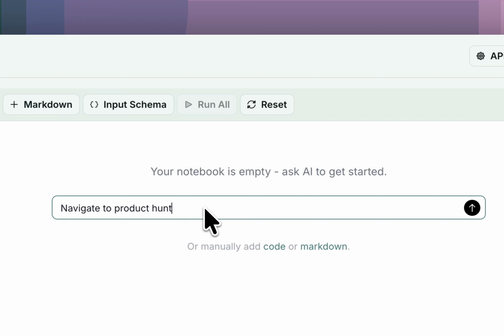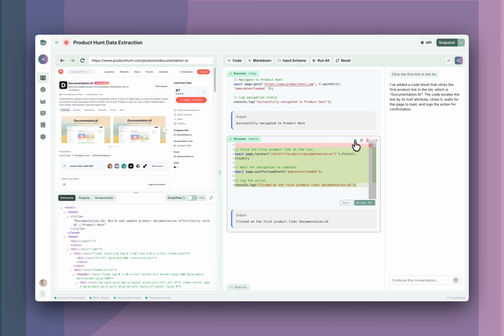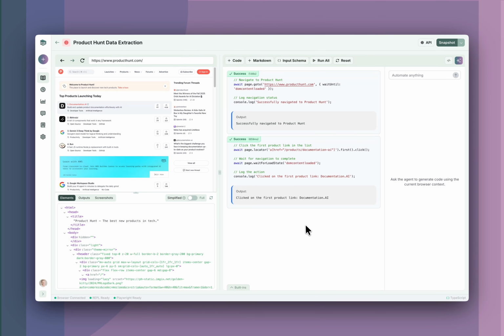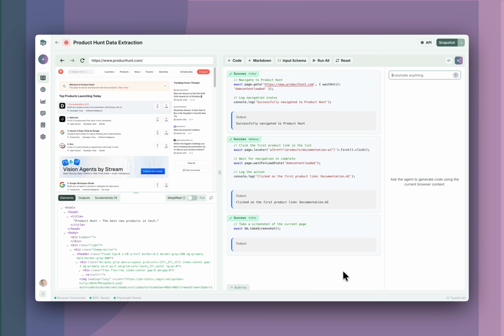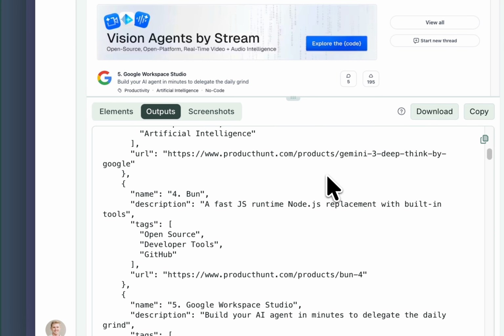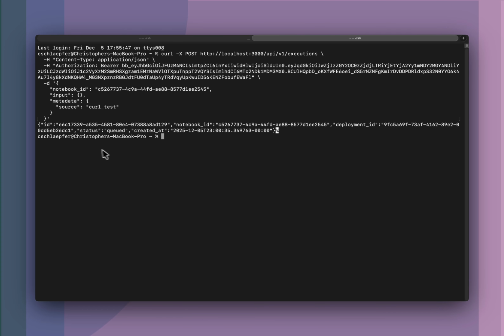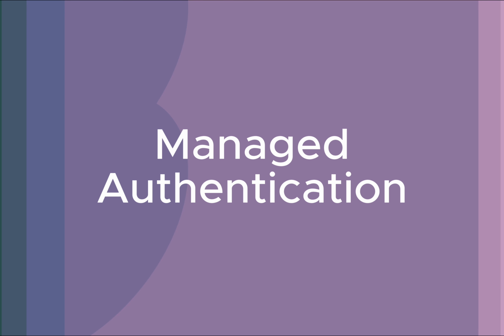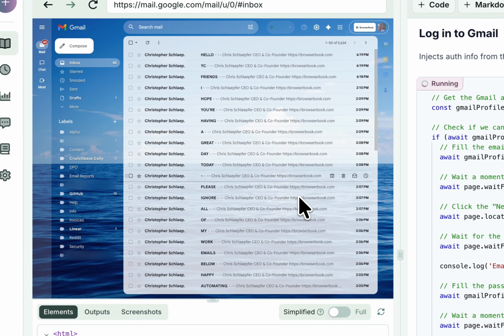BrowserBook YC Demo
Hey YC & Hacker News!  We made this video to demonstrate some of BrowserBook's core capabilities.  You can try BrowserBook for free now

0:00 Intro
0:28 The Basics
1:15 Taking Screenshots
1:51 Data Extraction
2:30 API Execution
3:38 Managed Authentication